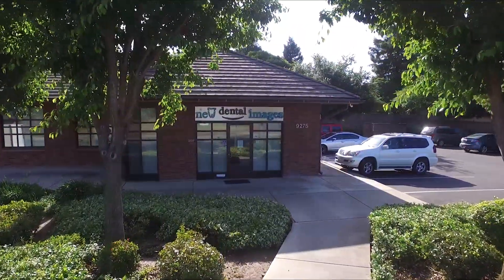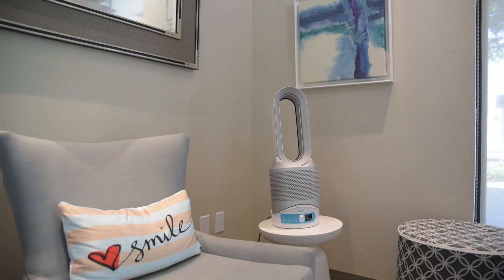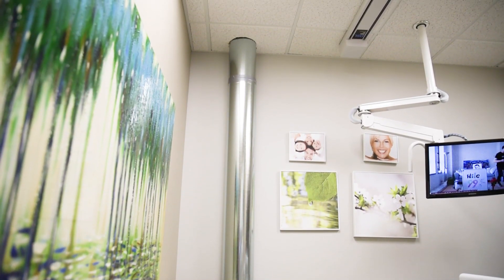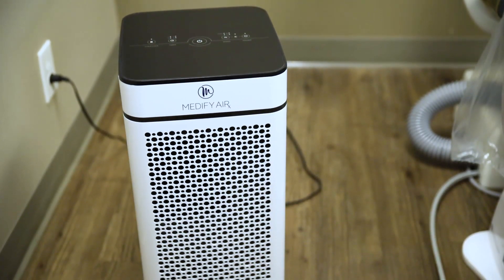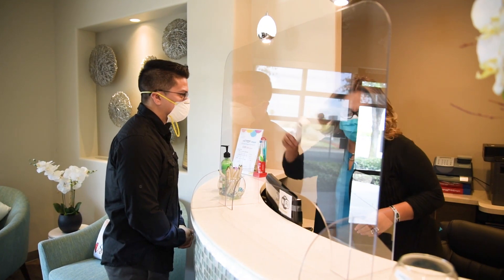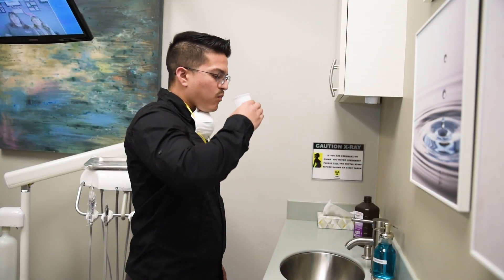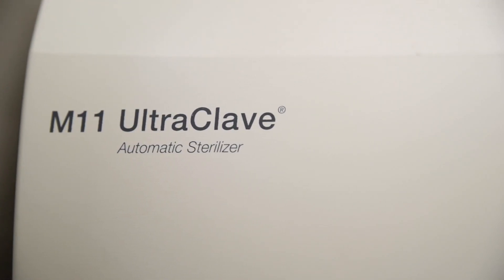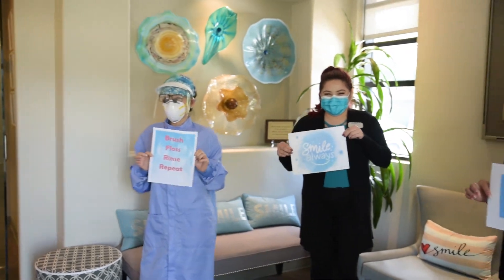COVID-19 & Future of Dentistry/New Dental Images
Steps we are taking for safe dental practice and patients.
Negative Pressure Room & Biosense Recirculator II
Healthy Air Source Capture System for Dental Aerosol Extraction
Air Purifiers:  Medify Air, Trusens, Dyson
Reduction of dental aerosol & splatter
Infection control protocols for dental practice & dentists
Steps to minimize the spread of COVID-19 during a pandemic